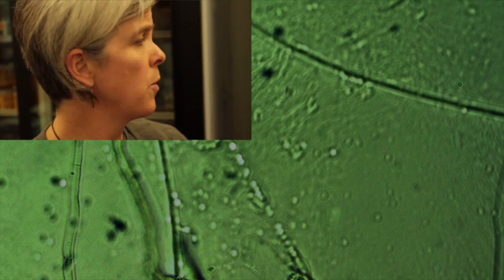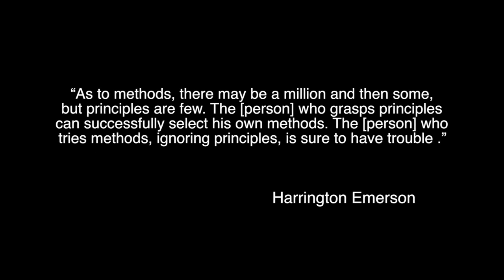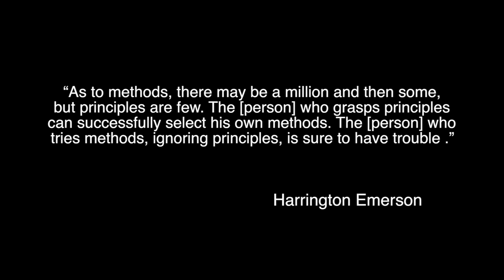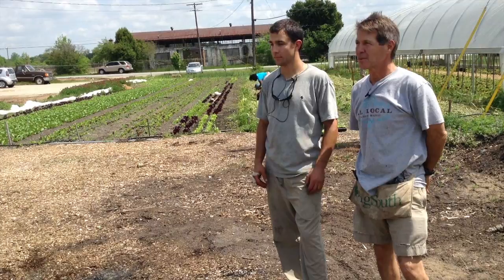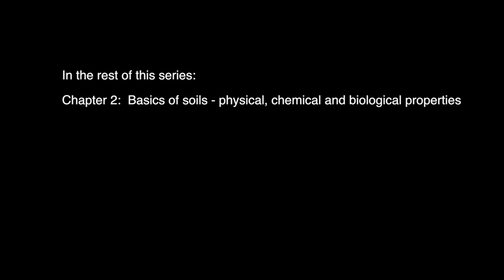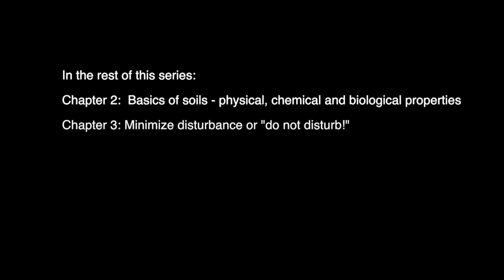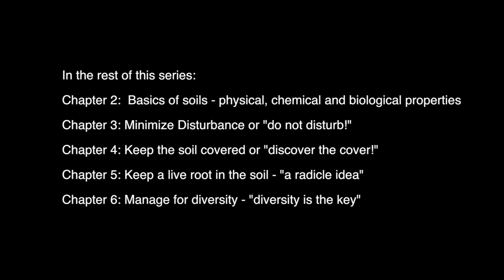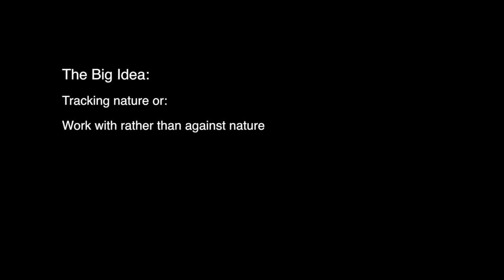Chapter 1 – Bringing the Science of Soil Health Home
Series host, Buz Kloot, Ph.D., introduces viewers to four key soil health principles which “brings the lessons of science of soil health home” in his five-part, The Science of Soil Health video mini-series.

Dr. Kloot outlines the upcoming video chapters and explains how the series will demonstrate the application of four soil health principles applied in three different cropping situations (a row-crop farm, an organic farm and his own 1,000 square foot garden).

Watch Chapter 1